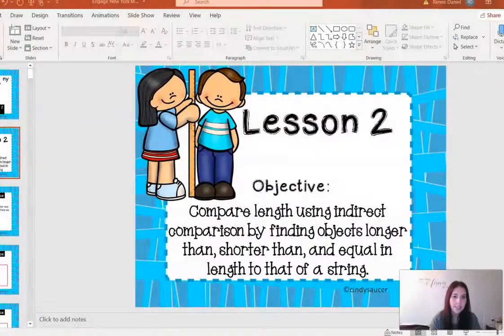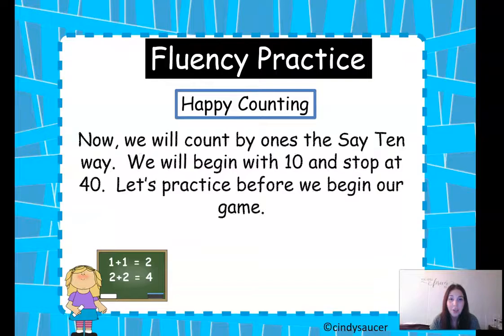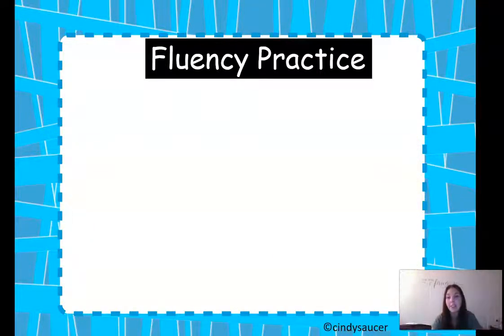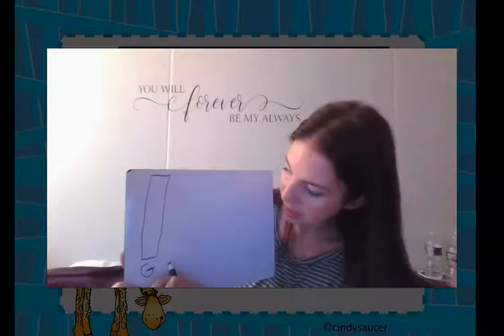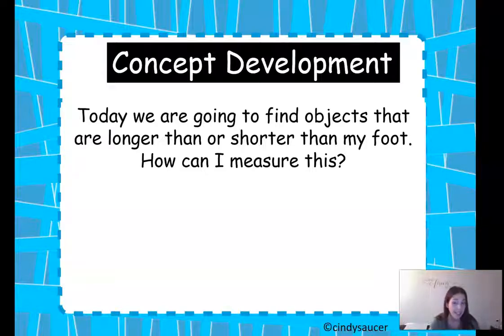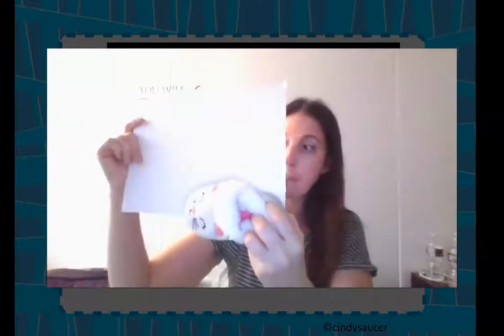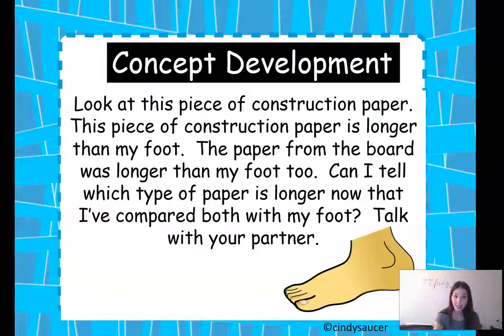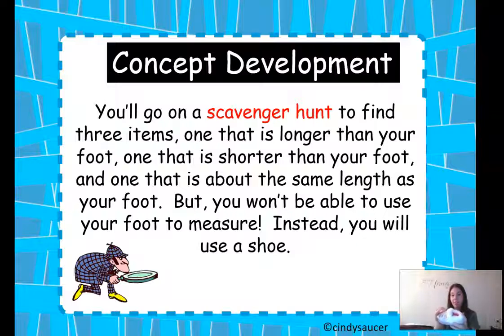1st Grade EngageNY Math-Module 3 Lesson2 Compare length using indirect comparison by finding objects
1st Grade EngageNY Math - Module 3 Lesson 2 Compare length using indirect comparison by finding objects longer than, shorter than, and equal in length to that of a string.